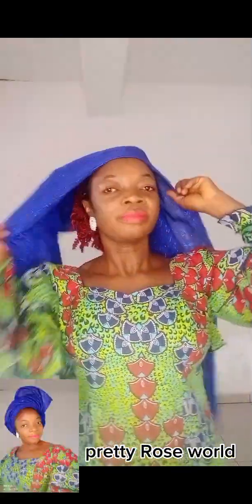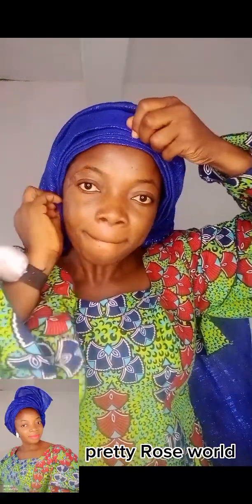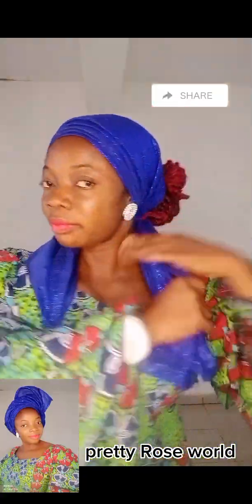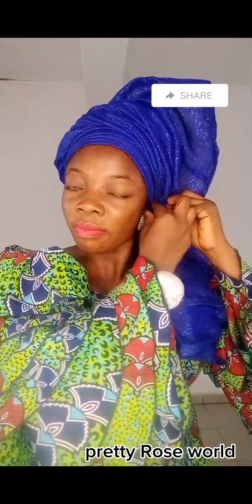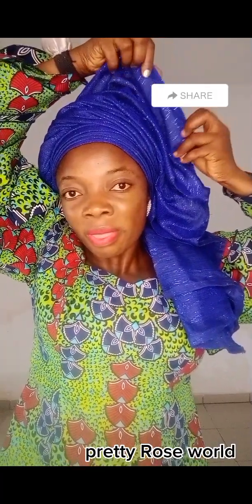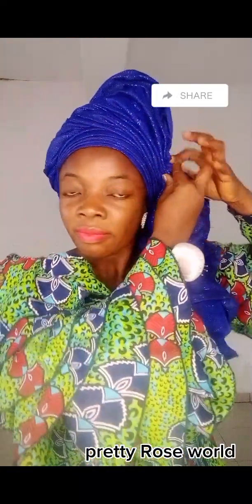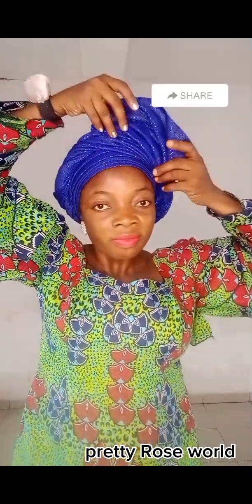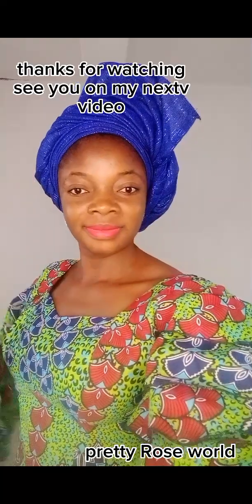How to tie Quick and easy Gele Headwrap Tutorial